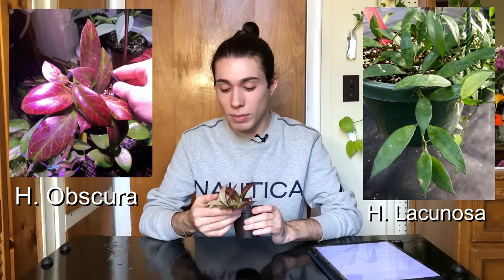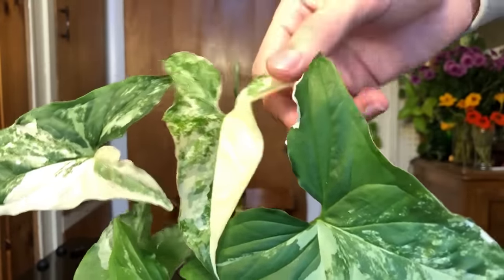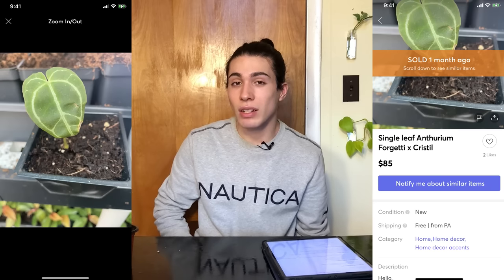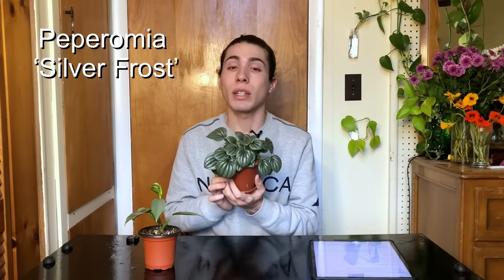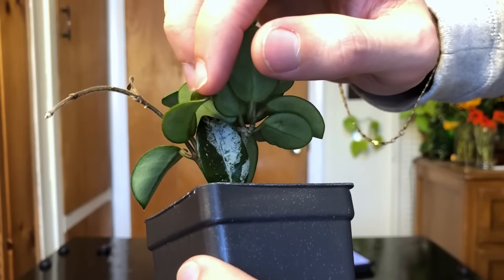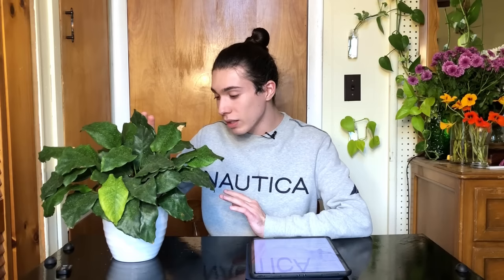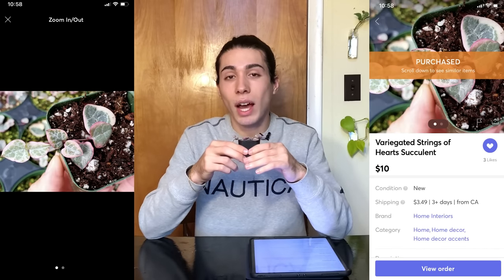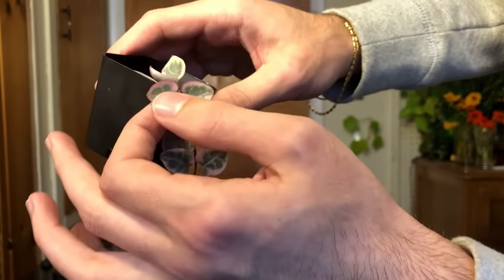10 'Rare' Plants Potentially Worth The Hype | Do you agree?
10 rare plants not giving obliqua energy.

Ｔｉｍｅ Ｓｔａｍｐｓ：
00:00 Intro
01:12 Hoya Sunrise
03:59 Syngonium Albo
05:56 Hybrid Anthurium
9:06 Philodendron Melanochrysum
12:26 Philodendron Silver Sword
15:04 Hoya Mathilde
17:25 Hoya Rotundiflora
19:29 Calathea Musaica
22:21 Philodendron Micans
24:56 Variegated String of Hearts